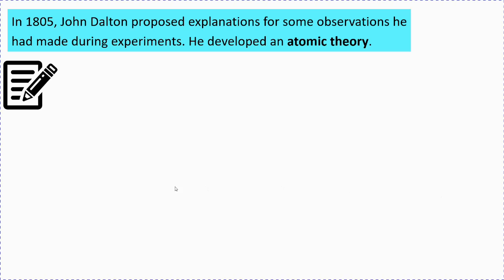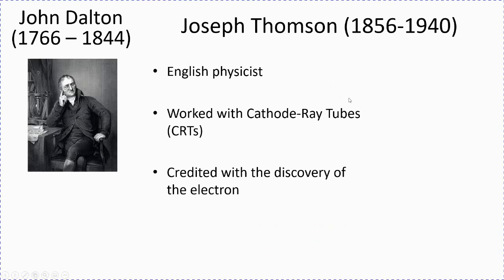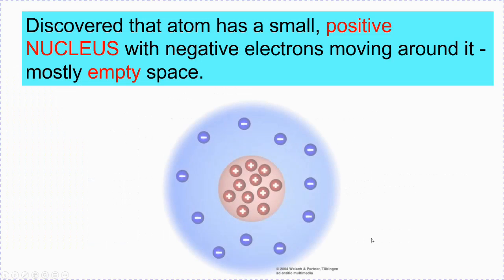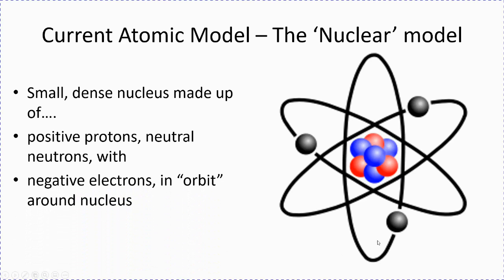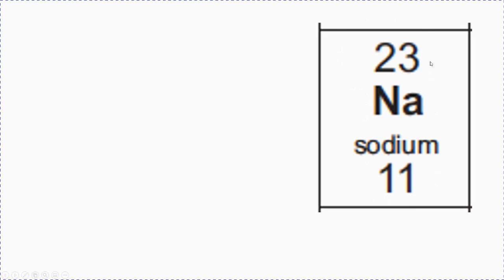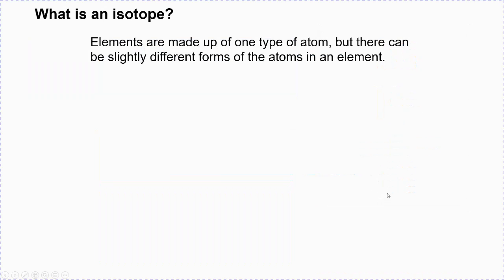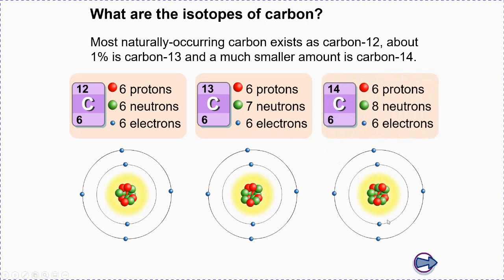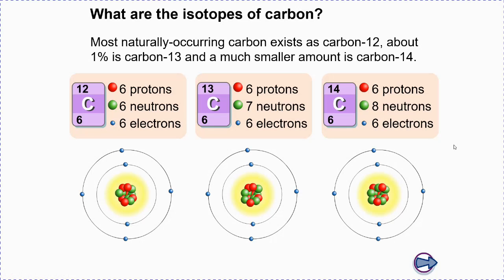C1 atoms and isotopes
how to calculate the numbers of protons, electrons and neutrons in atoms and isotopes